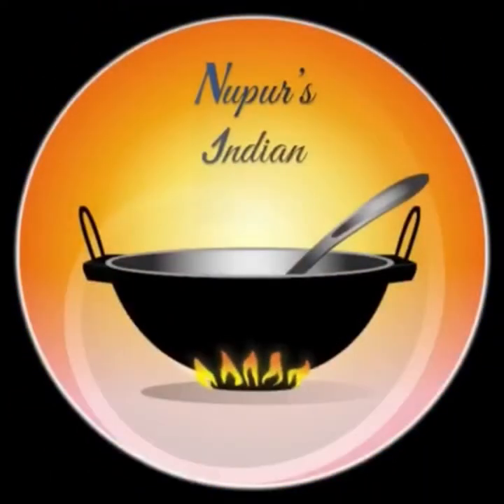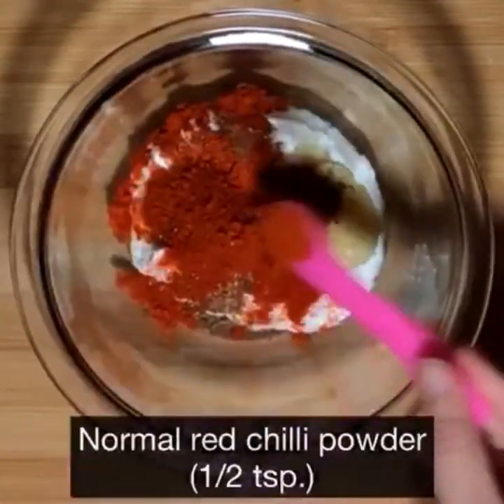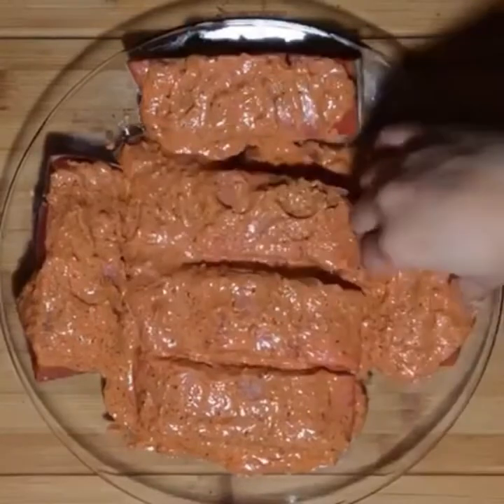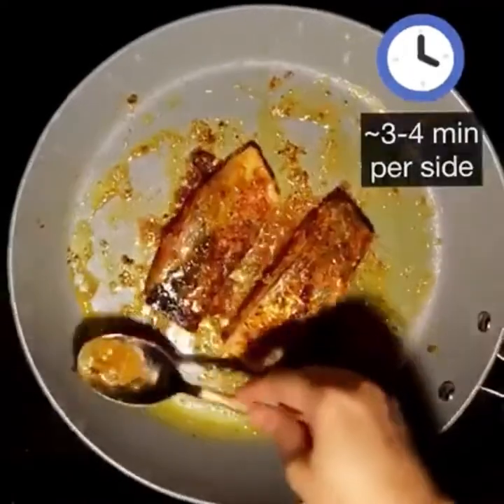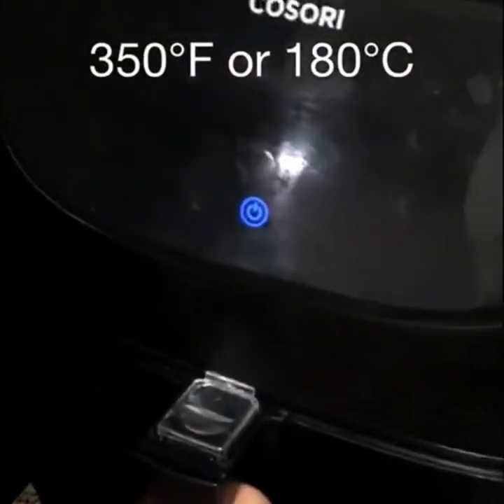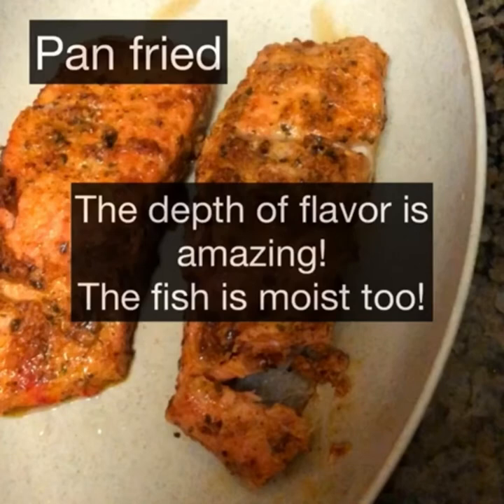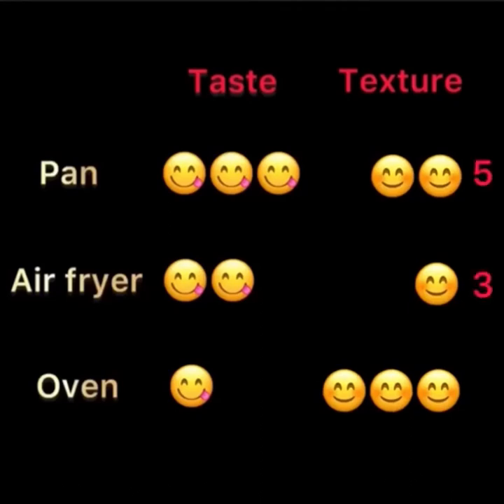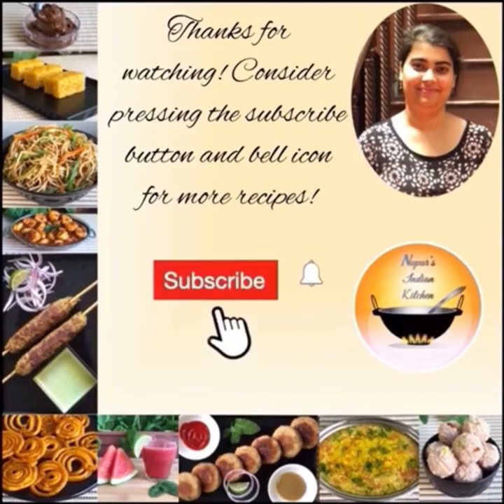What is the best way to cook Tandoori Fish at home - Fry in a Pan, Fry in an Air Fryer or Oven Bake?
Traditionally tandoori fish is cooked in a tandoor, but who has a tandoor at home :(
So the question is, what is the best way to cook tandoori fish at home? In this video I compared 3 different methods we can use to cook tandoori fish in our kitchens at home!  Pan Fried, Air fried and Baked in a conventional oven. I ranked them for taste and texture! I hope you find this video helpful :) Please do let me know!
Also, if you would like me to post more videos comparing different recipes/methods etc I would love to do it for you! Let me know!

Ingredients
Yield: 6 servings
Recipe for the marinade:
1/2 tsp coriander powder
1/4 tsp cumin powder
1 tsp garam masala
1/2 tsp black pepper powder
2 tsp Kashmiri red chilli powder
1/2 tsp normal red chilli powder
1 tbsp powdered  dried fenugreek leaves (kasuri methi)
1/4 teaspoon turmeric powder
1/4 tsp chaat masala
3 tsp. fresh ginger garlic paste
1/2 cup thick yogurt (plain unsweetened)
2 tbsp. Mustard oil